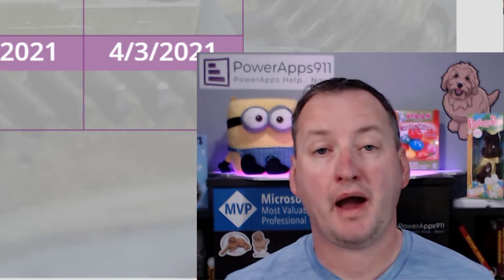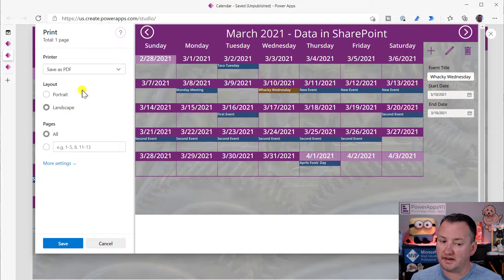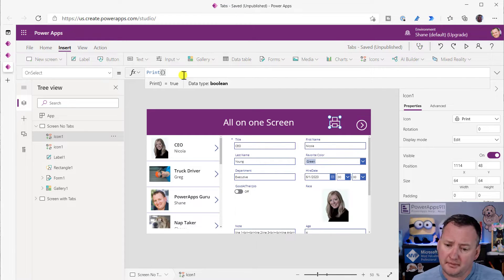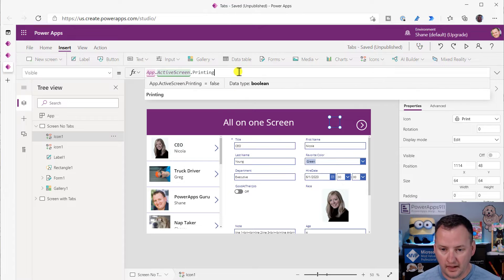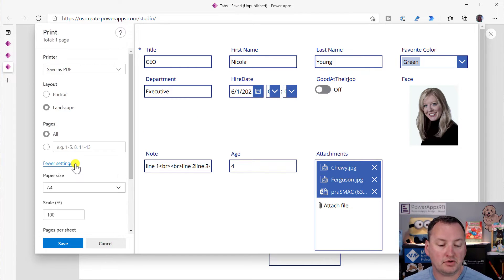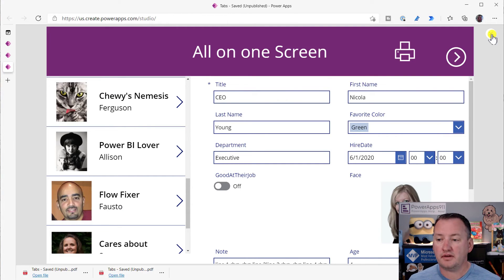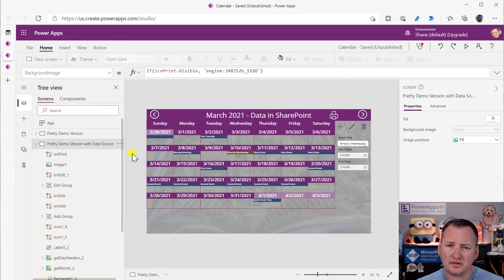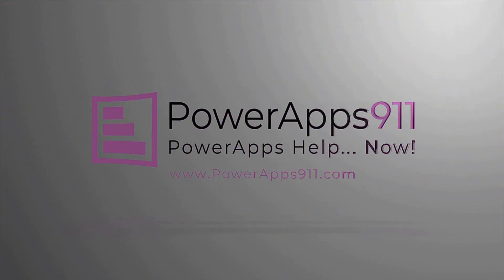Power Apps Print function and adding it to your forms and Apps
People have asked for this feature since I started building Power Apps many moons ago. This video walks you through how to use the feature, some of the "quirks" of the function, and talks a bit about adding it to existing apps.